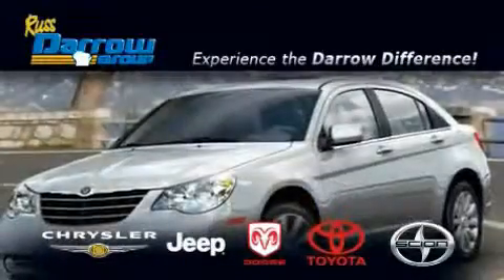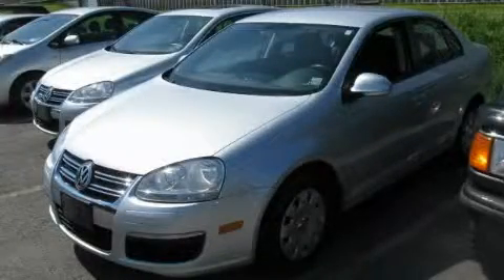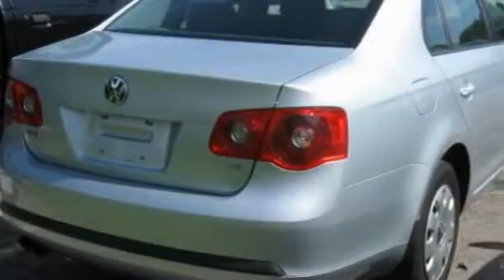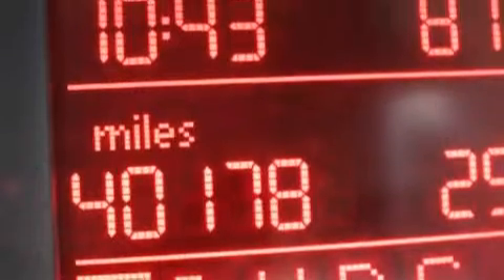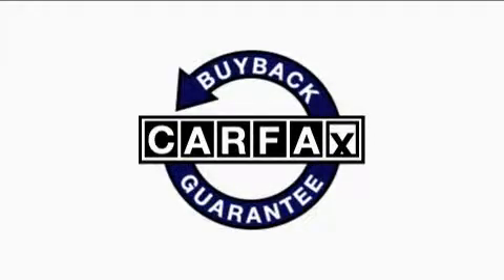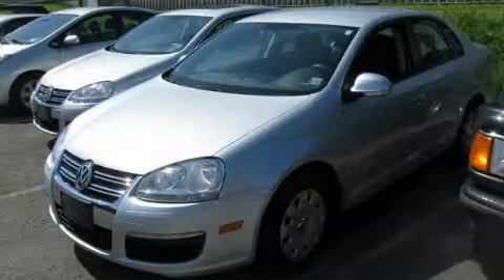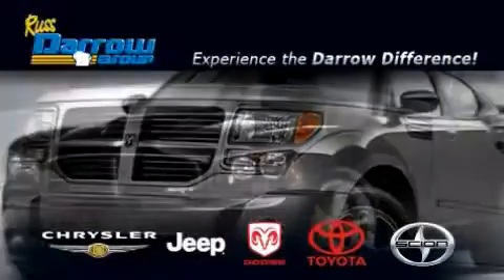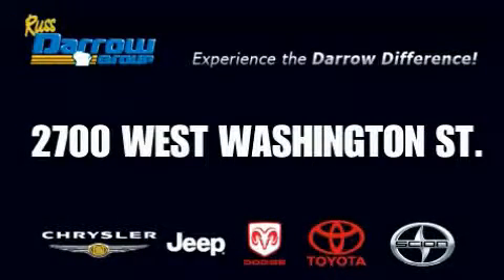Pre-Owned 2006 Volkswagen Jetta West Bend WI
Year: 2006
 Make: Volkswagen
 Model: Jetta
 Engine: Gas I5 2.5L/151
 Trans.: Automatic
 Exterior: Reflex Silver
 Miles: 40,178

 Russ Darrow Scion Toyota Chrysler Jeep Dodge of West Bend
 http://

 2700 W. Washington St

 Used 2006 Volkswagen Jetta West Bend WI